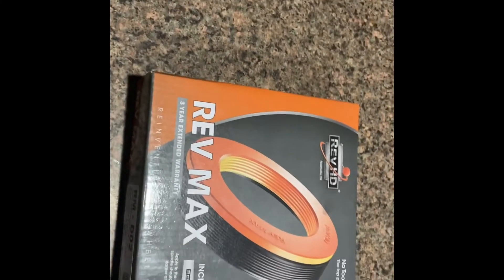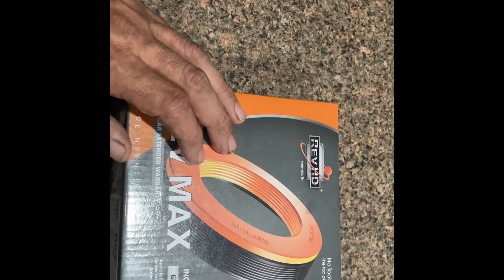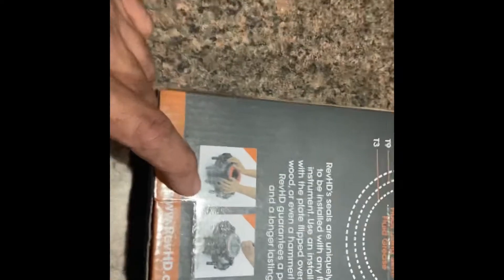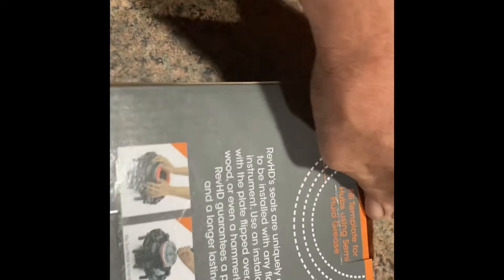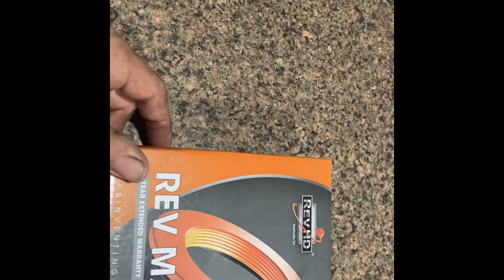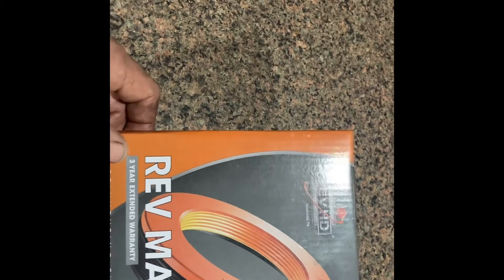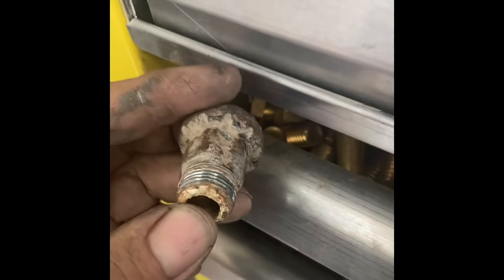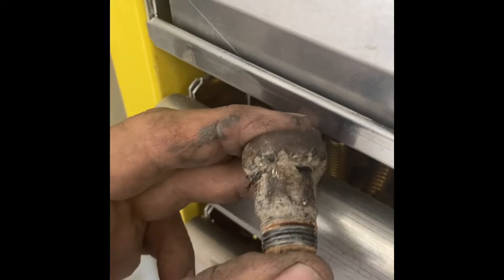The back side to a wheel seal replacement job.